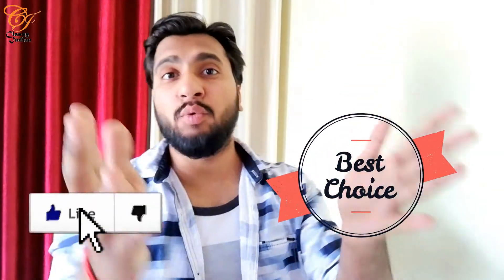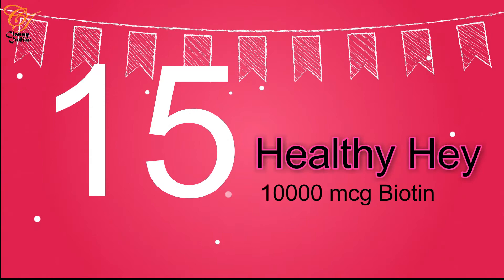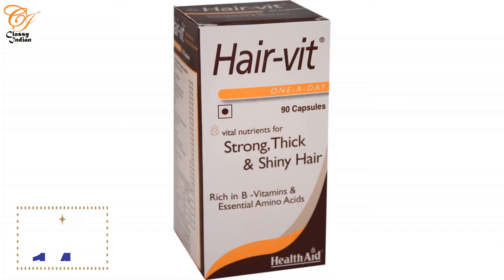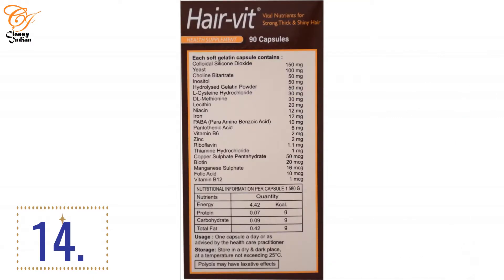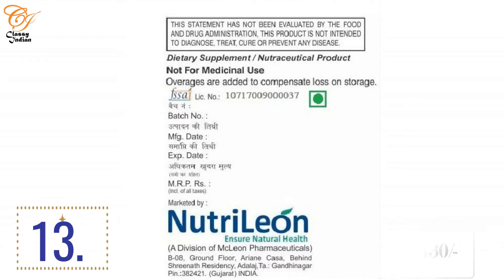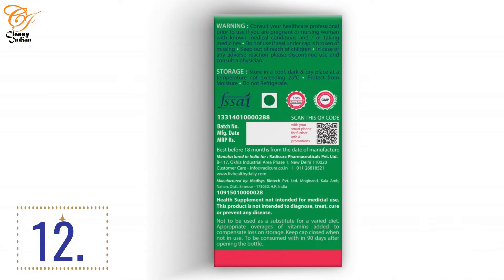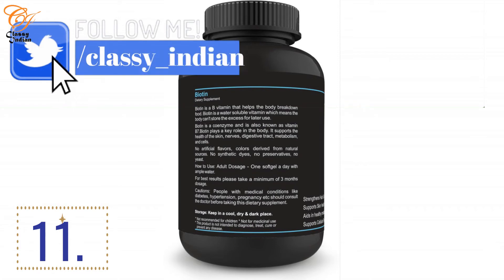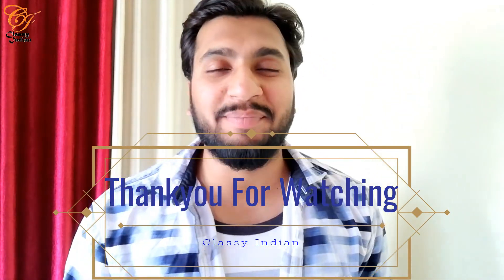Top 15 Biotin Products | Part - 1 | Classy Indian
In this video i have told about top 15 biotin products availble in india

Buy These Biotin products from here:

15. Healthyhey Nutrition Biotin

14. HealthAid Hair-vit

13. NutriLeon Biotin

12. LivHealthy Biotin

11. Sinew Nutrition biotin